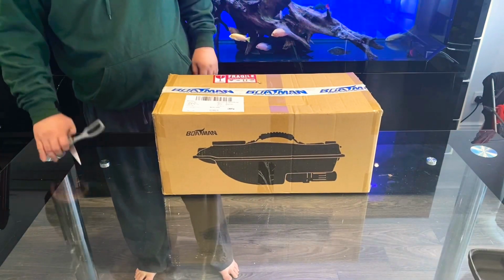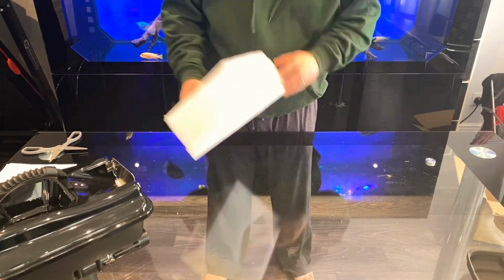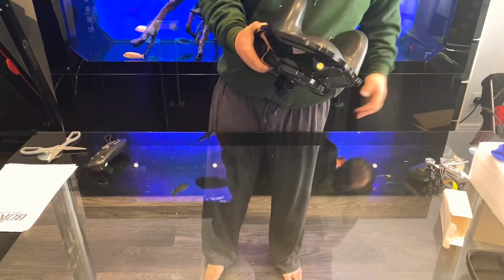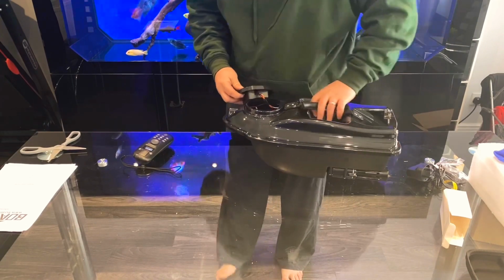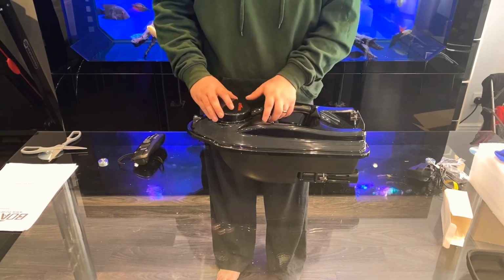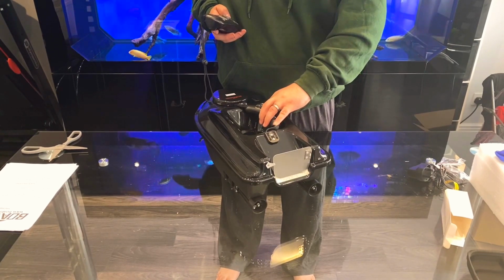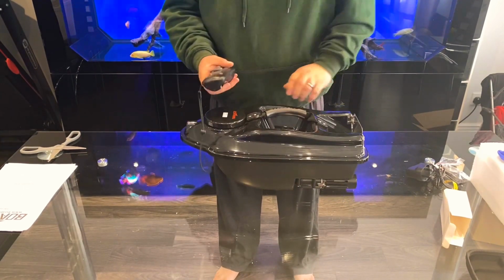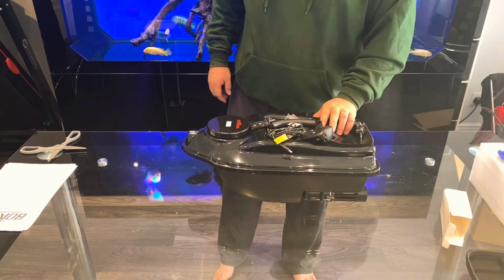Boatman Actor MK4 GPS UK Part 1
This is the unboxing of the Actor GPS English version